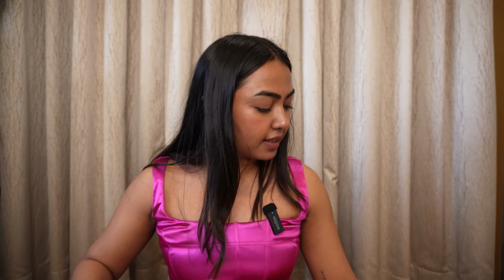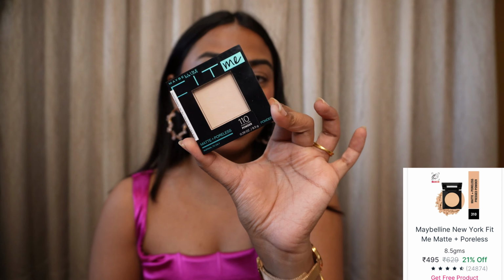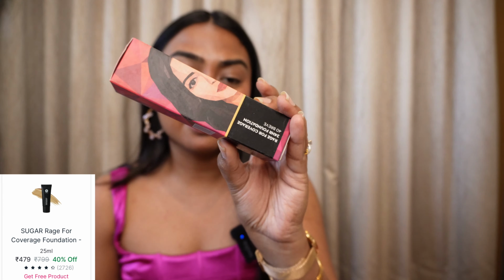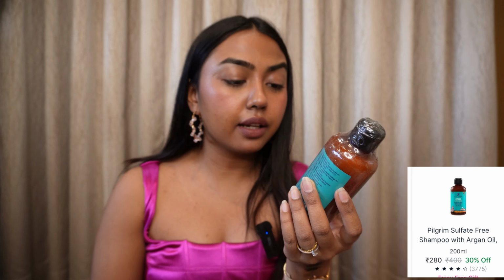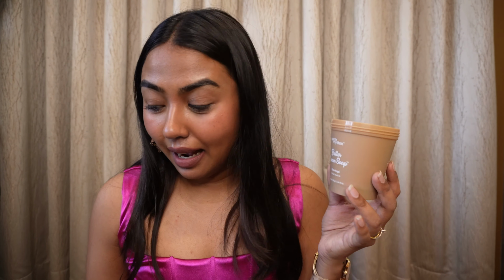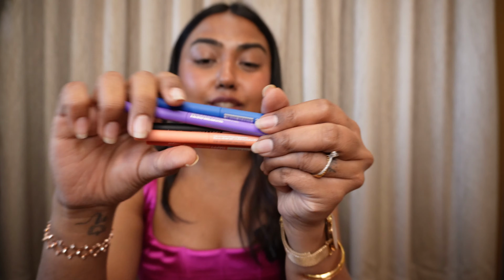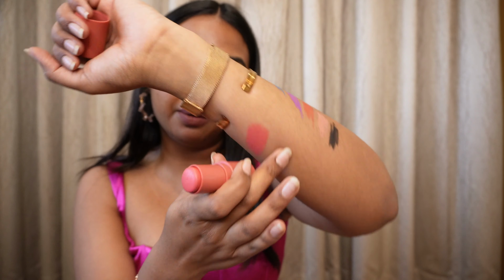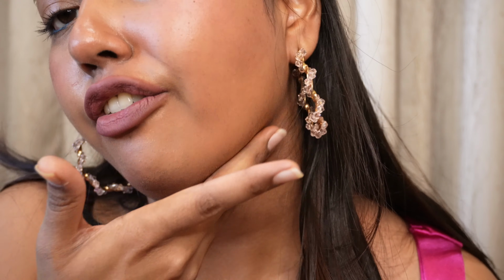Nykaa Pink Love Sale Beauty Haul | Best Offer & Deals | Makeup Skincare Haircare Lipstick Shades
Nykaa Pink love Sale Beauty Haul- 2023 Best Offer & Deals | Makeup Skincare Haircare Lipstick Shades

Let’s connect

Tc,
Love love...
Nidhi
Xoxo 💋